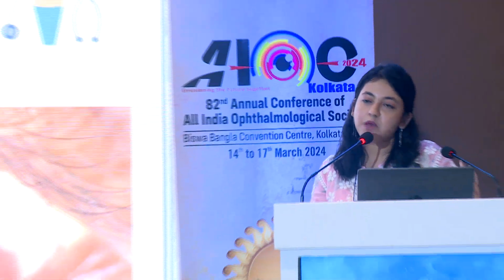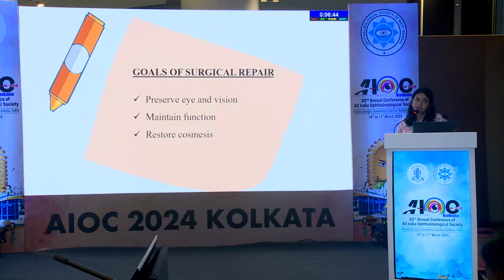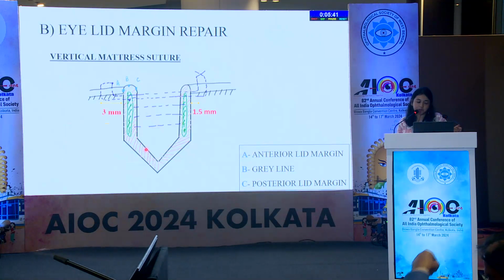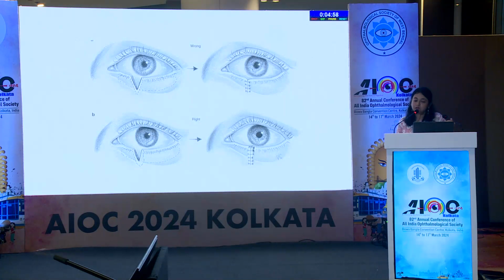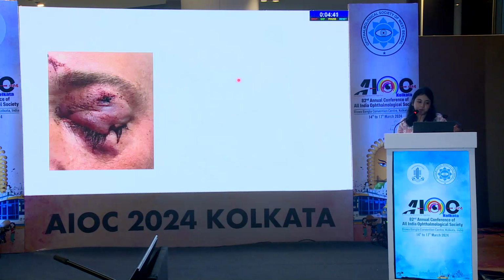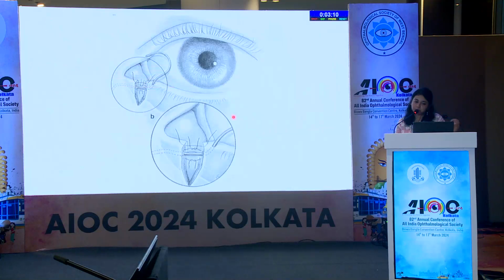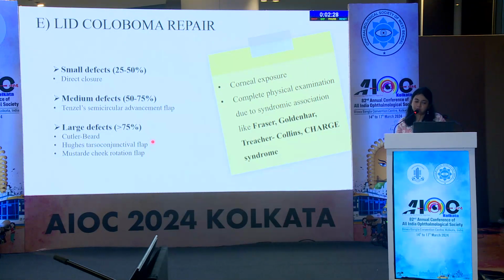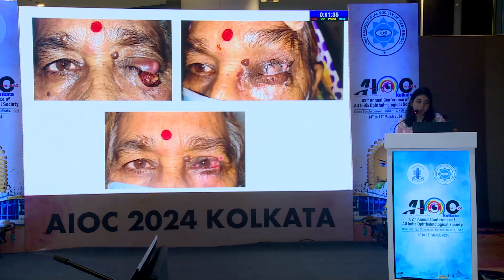AIOC2024 IC250 Topic Dr Tanvi Gaonker Lid laceration and coloboma repair